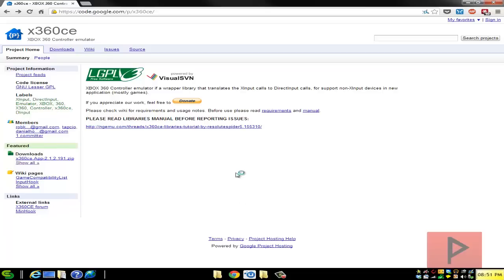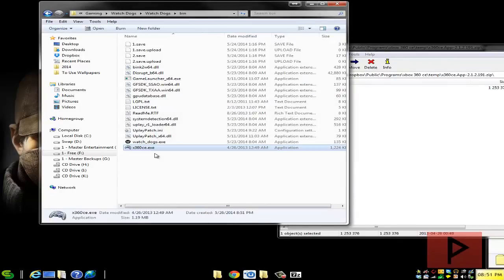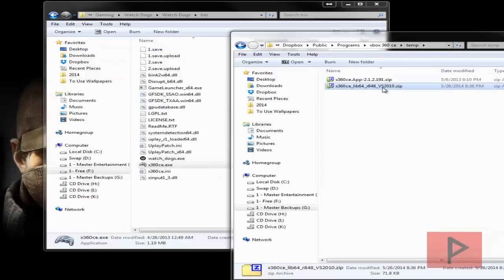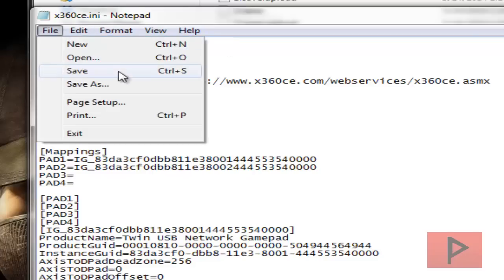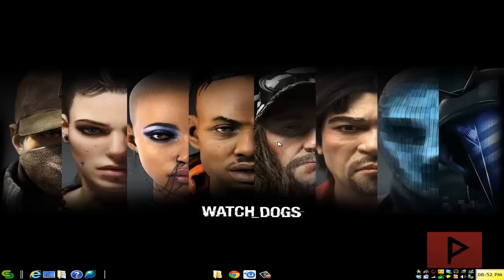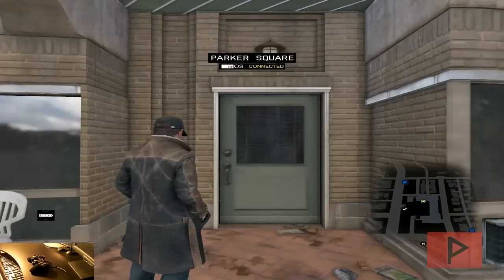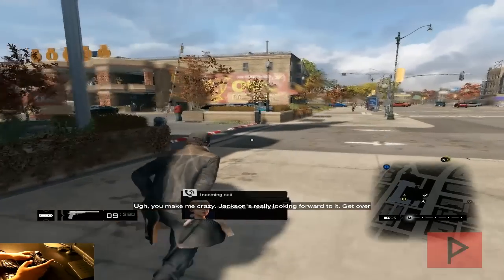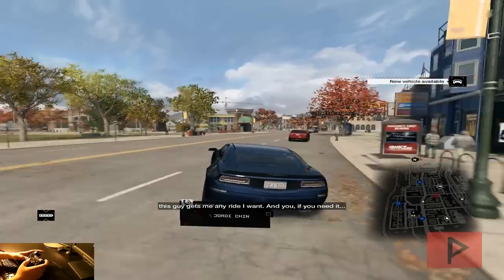[How To] Play Watch Dogs (PC) With PC or PS2 USB Controller Tutorial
Watch Dogs (PC version) can work with a PC or PS2 USB type controller to emulate the Xbox 360 controller! It's pretty simple, see the video!

Note: For this video, I'm using the latest version of x360ce which happens to be 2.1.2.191. Also, you must use the x64 bit libraries for x360ce to function properly.

If for some reason your x360ce is giving you grief, then try using an older copy of x360ce, version 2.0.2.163 beta 2.